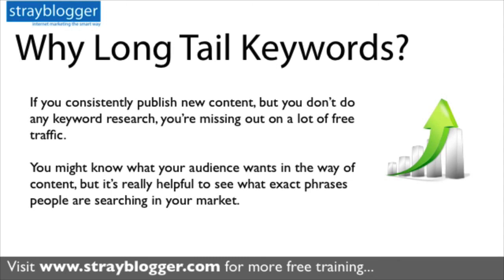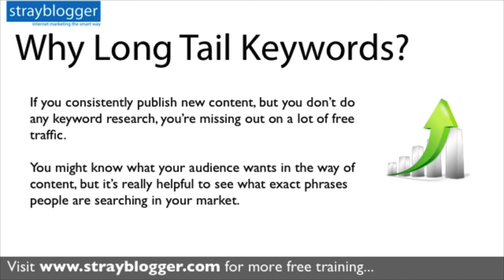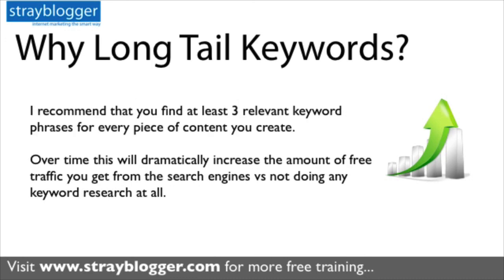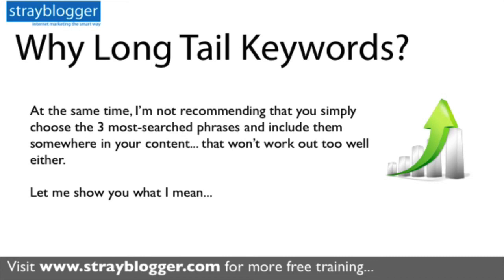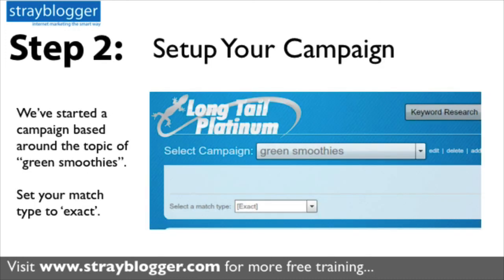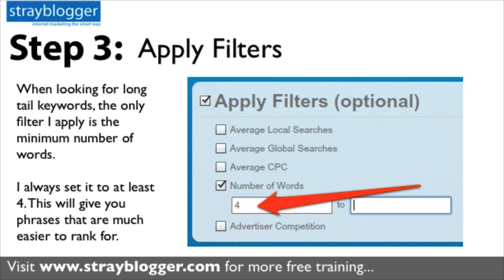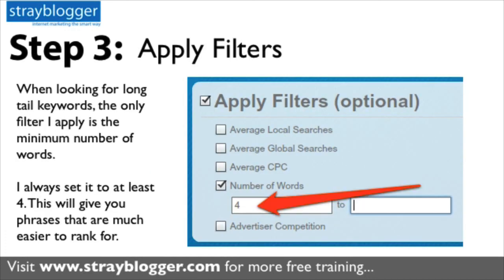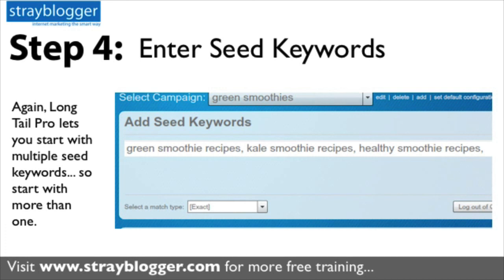How To Find Long Tail Keywords For More Free Traffic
In this video I show you how to quickly find long tail keywords that will bring your site more search engine traffic.